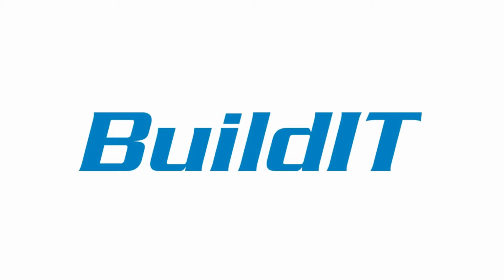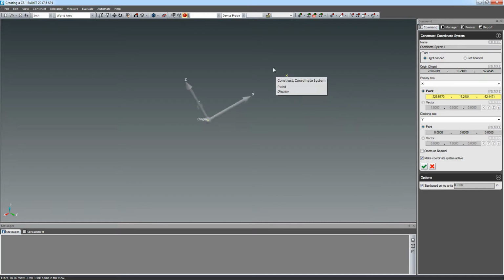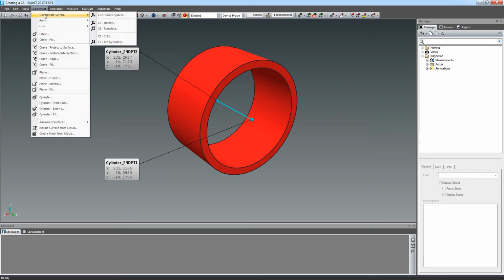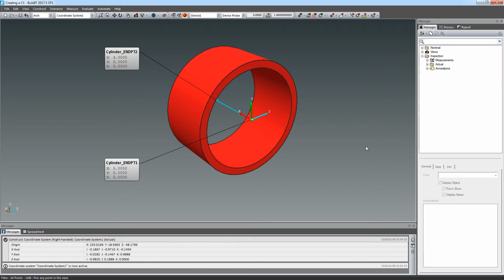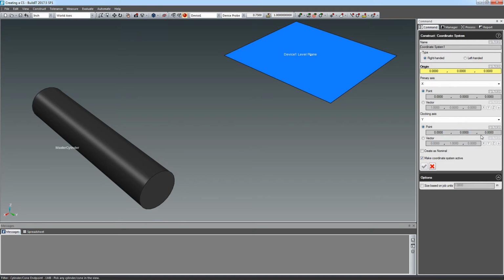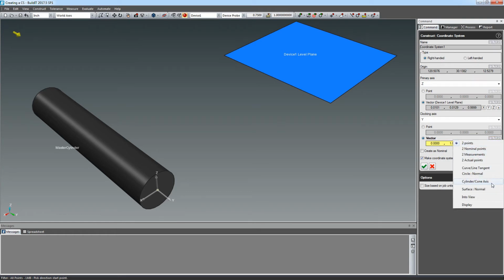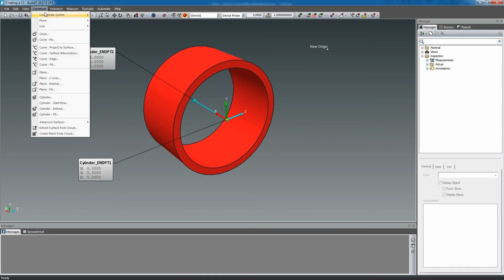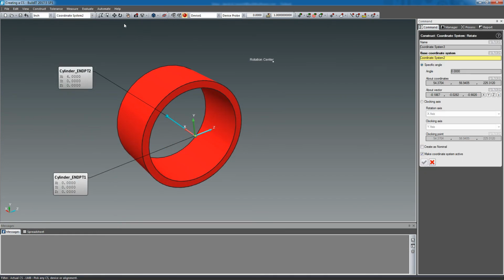Creating Coordinate Systems in BuildIT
Learn how to create and switch between Coordinate Systems in BuildIT